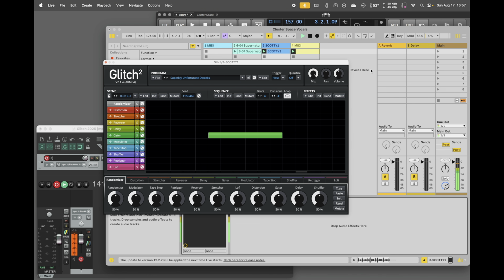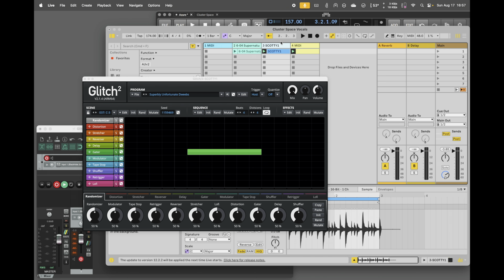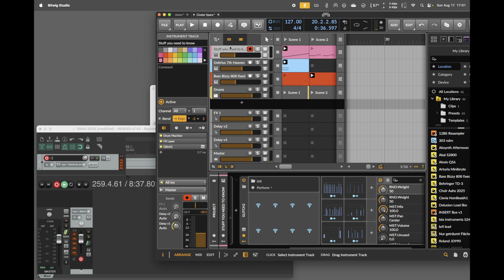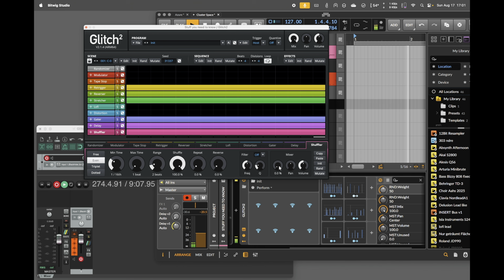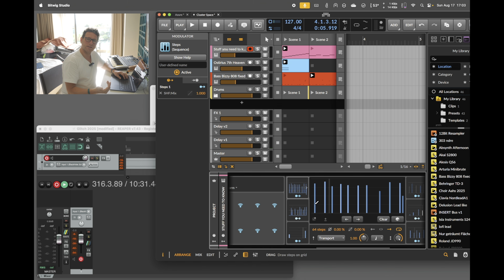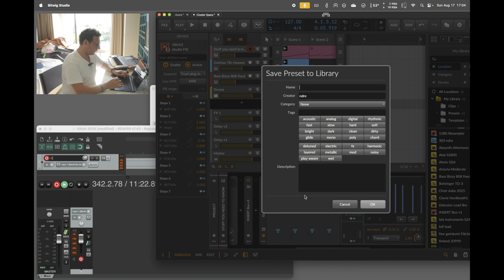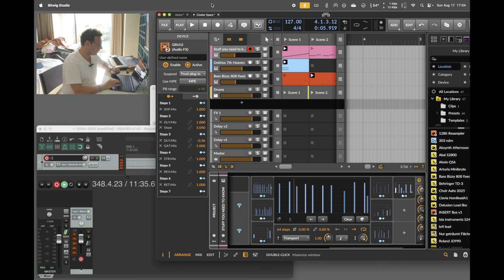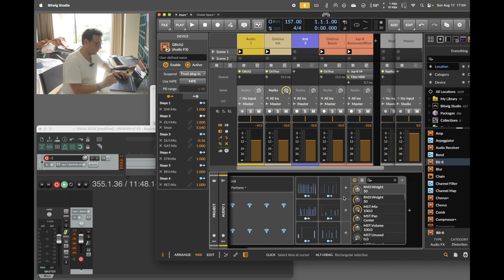Reinventing Illformed Glitch VST: A Smarter Way in 2025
Description:
In this video, I take you through how I completely reinvented my workflow with the legendary Illformed Glitch VST in 2025.
After 10+ years of using it the “old school” way in Ableton Live, I’ve discovered a much more intuitive and flexible approach using Bitwig’s step sequencer and modulation tools.

Whether you’re a producer who’s been using Glitch for years, or you’re just discovering it now, this video will show you how to save time, unlock creativity, and get endless variations out of your glitch effects.

Grab a drink, sit back, and let’s dive in!